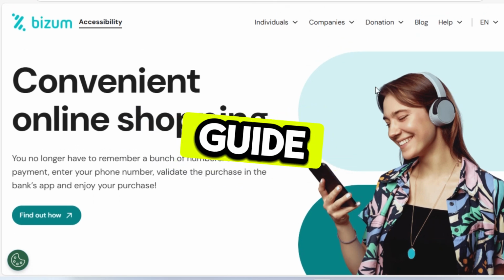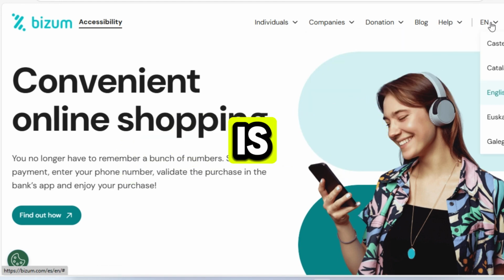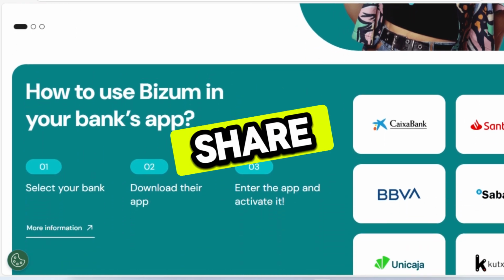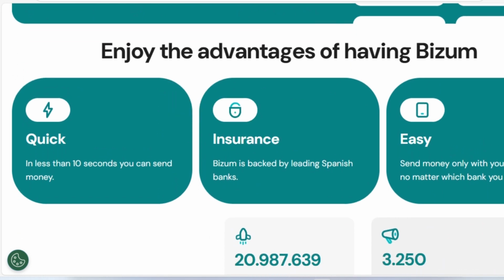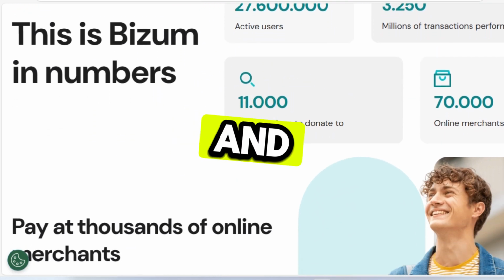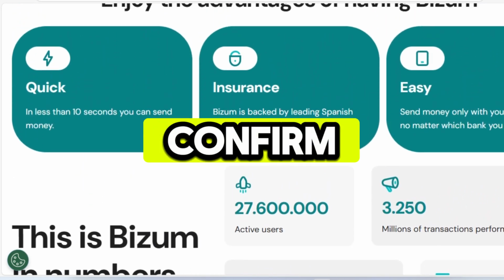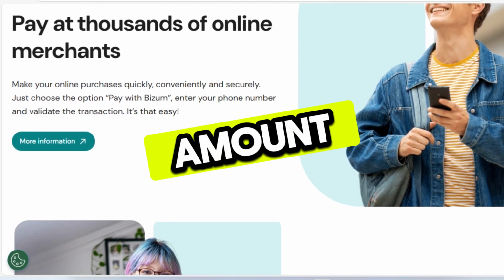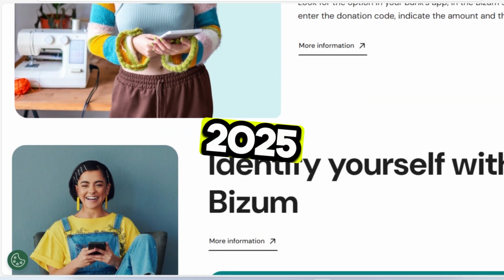Bizum – How to Receive Money from Another Person (2025 Step‑by‑Step Guide)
This guide uses AI voiceover based on Anye Samuel's original script. New content complies with YouTube’s authenticity standards Want to receive money instantly via Bizum from a friend or family member in 2025? 📲💶 This full step‑by‑step guide shows you exactly how to receive money through Bizum—fast, secure, and easy!

✅ In this video, you’ll learn:
➖ What Bizum is and how it works within the banking app
➖ How to share your Bizum code or registered phone number
➖ How to accept incoming payments securely
➖ How and where you’ll see the funds after receiving
➖ Tips to verify sender details and avoid scams

📲 Works through major Spanish banks’ Bizum integration
⚠️ Tip: Confirm the sender’s phone number matches yours to avoid mistakes!